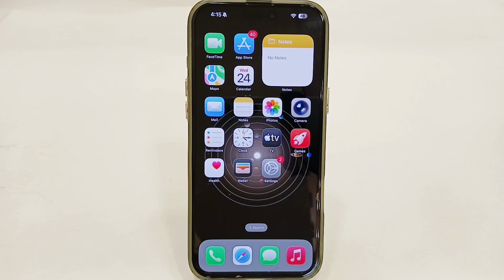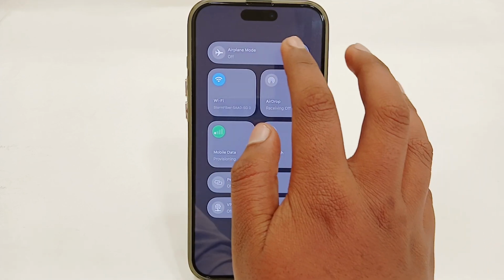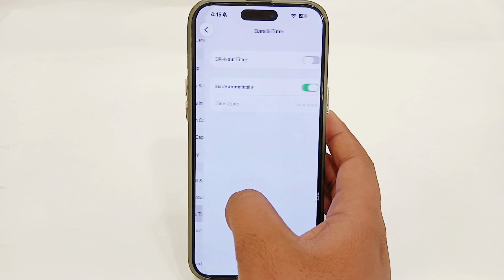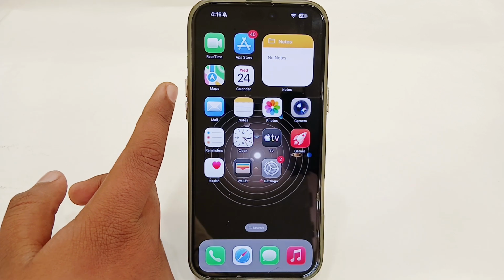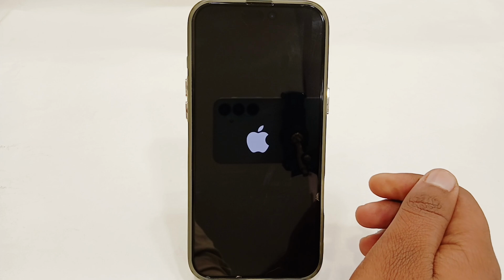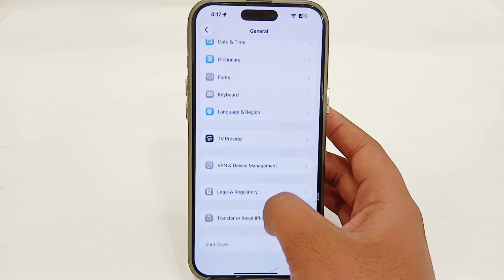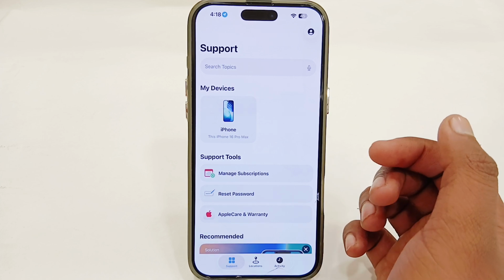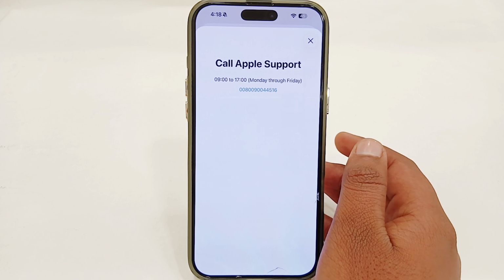How to Fix “App Store Could Not Connect” on iPhone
🔹 YouTube Description

Seeing “App Store could not connect” on your iPhone or iPad? In this video, I’ll show you step-by-step fixes to solve this common issue and get your App Store working again.

This problem usually happens due to network issues, Apple ID problems, or temporary server errors. Follow these tips to fix it quickly and continue downloading apps without any problems.